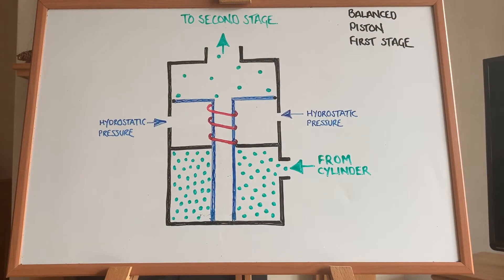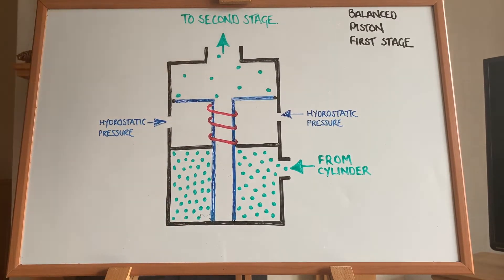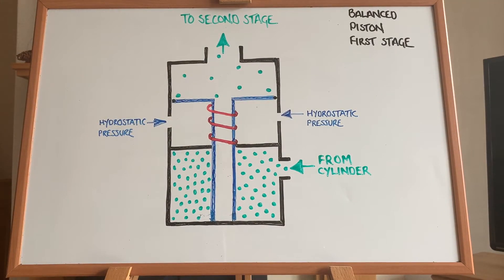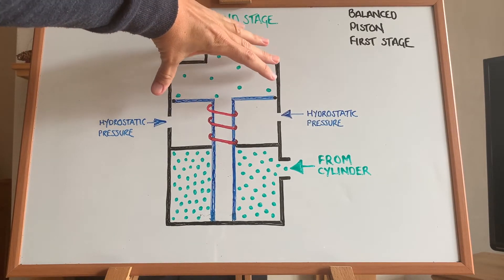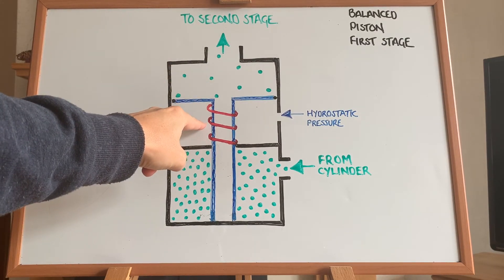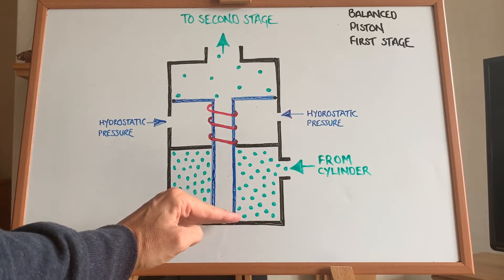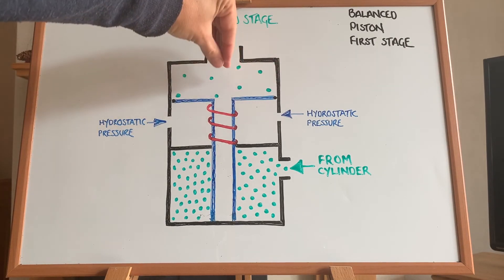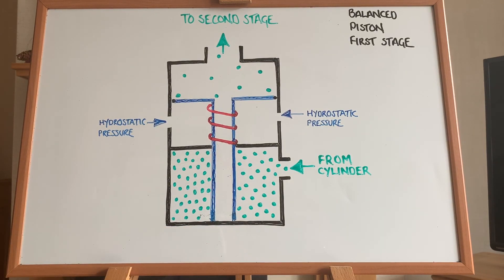The 101 - How a balanced first stage, piston scuba regulator works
This video is aimed at those with little/no knowledge of how a scuba regulator works. The aim is to simplify it to provide a base of familiarity on which to progress.